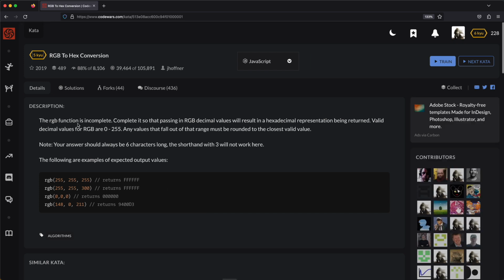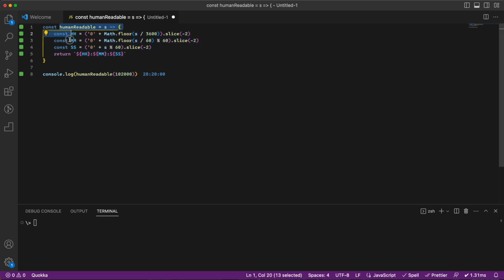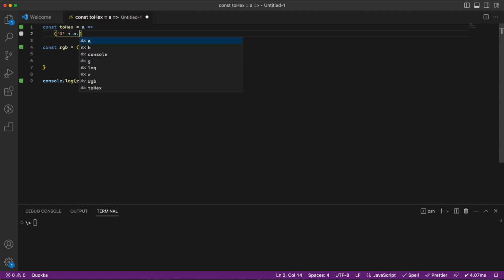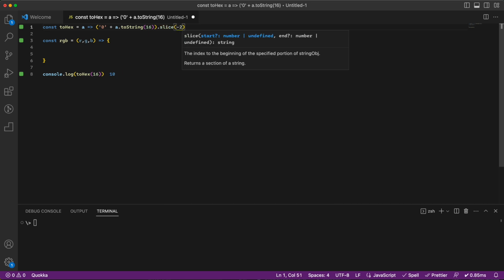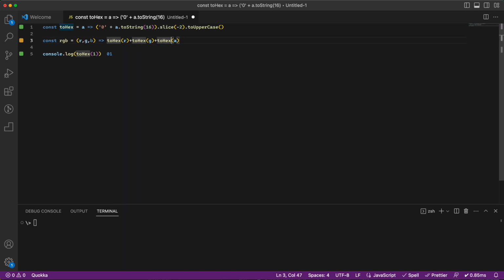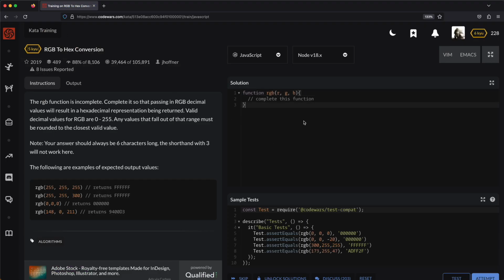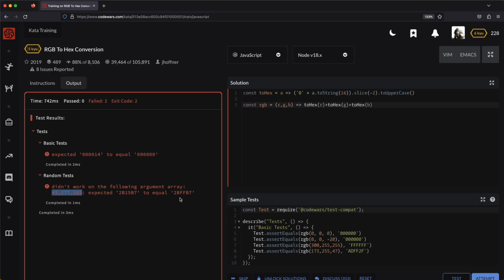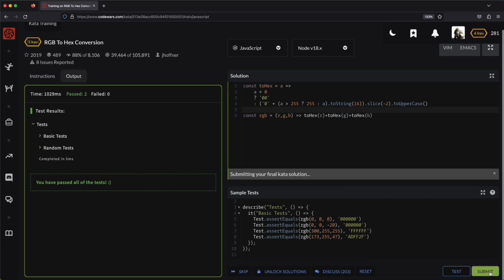Codewars kata in javascript, 5ku katas (Part 13)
In this video we will try to solve  katas in CodeWars.

Plugin: Quokka JS